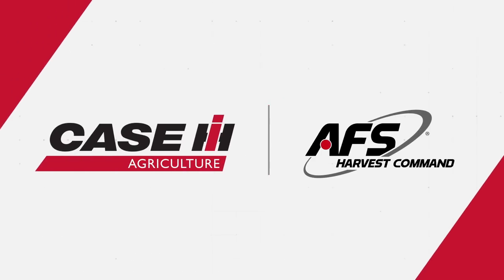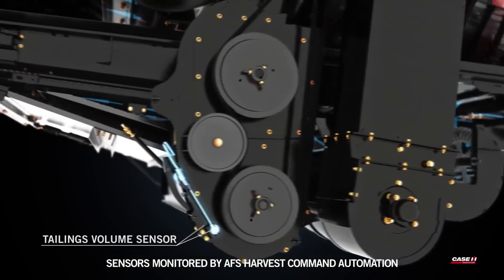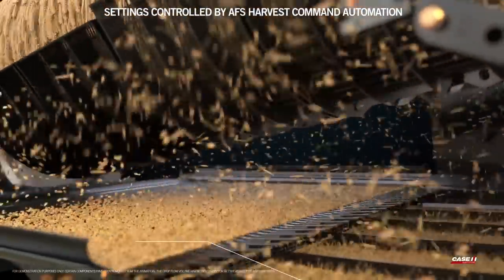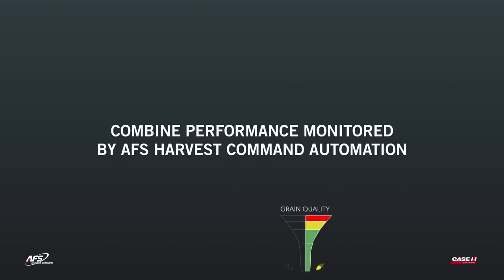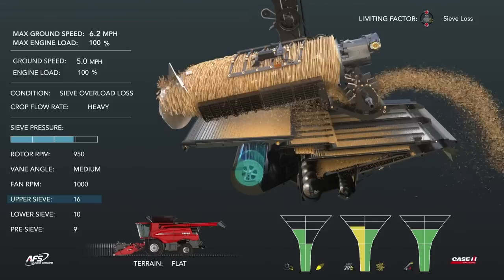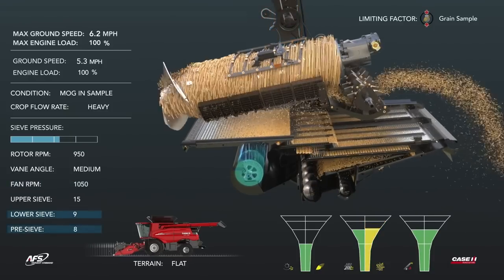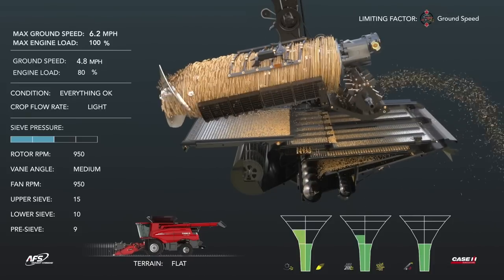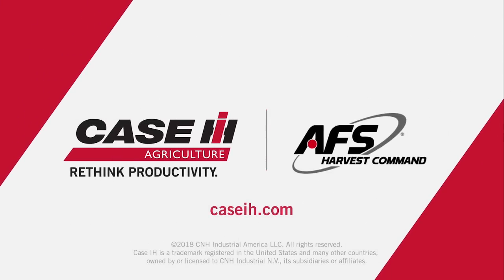Harvest Command Combine Automation Extended Version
Harvest Command™ uses four modes of automation to help you harvest at peak efficiency. Simply choose the mode of automation to match your harvesting goals. Then set the crop type, maximum operating speed and power limits and Harvest Command takes over from there.